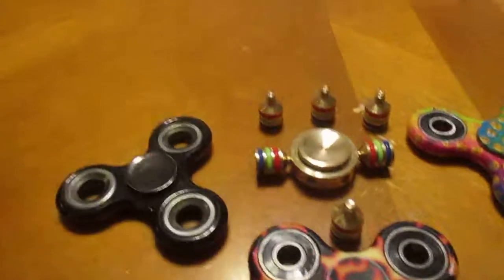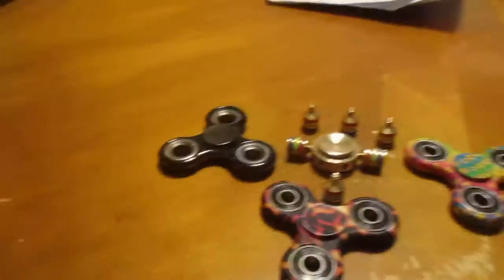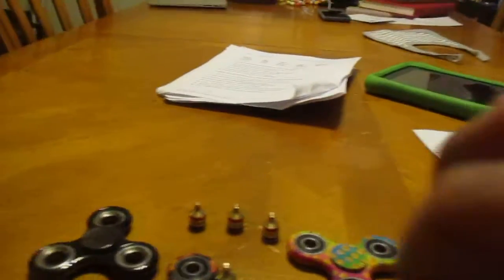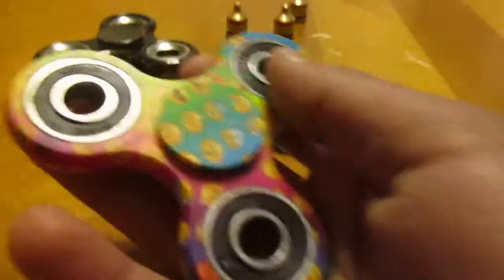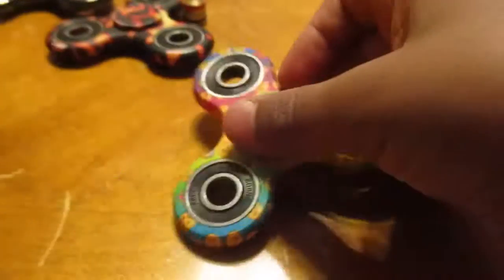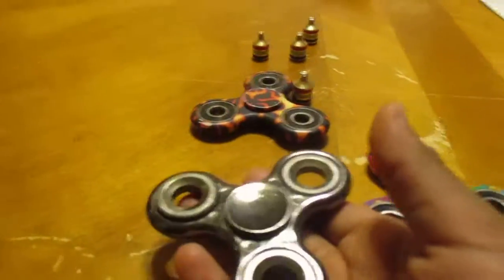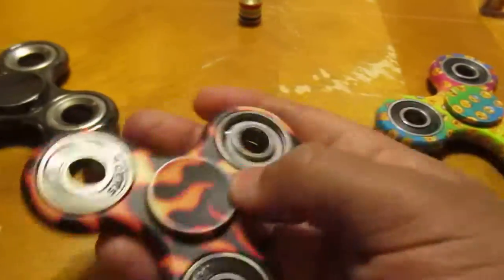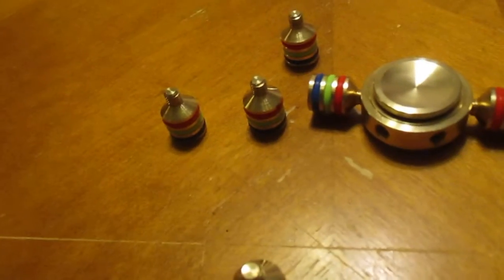THE FIDGET YOU GET THAT ARE BETTER / FIDGET YOU DONT GET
This vid shows you what spinner you should get and the one you shouldn't get